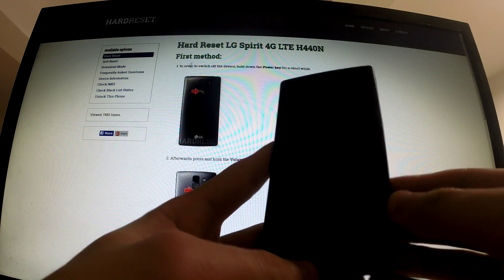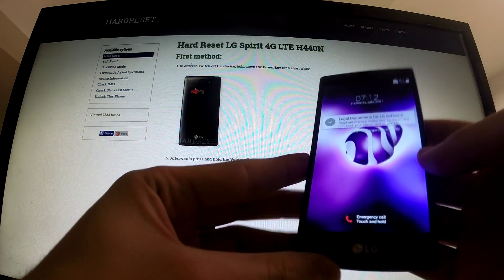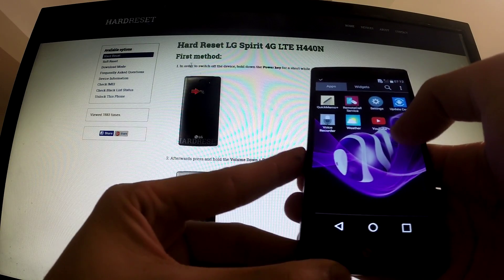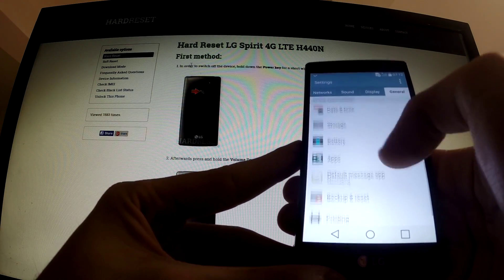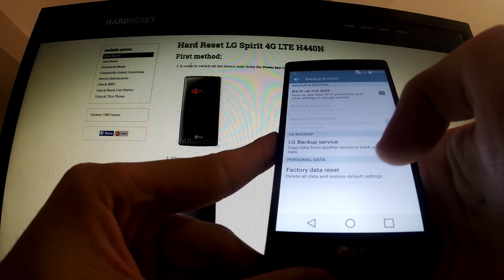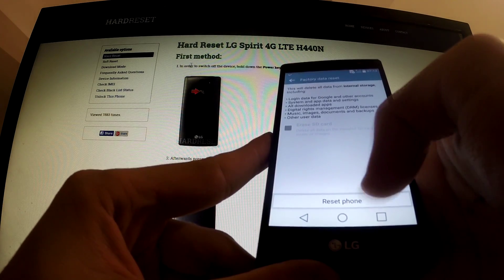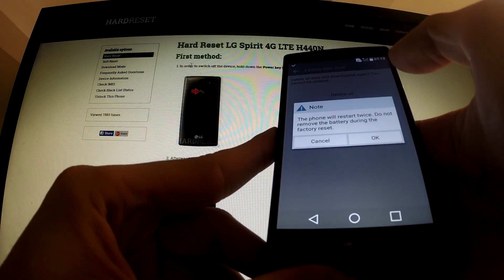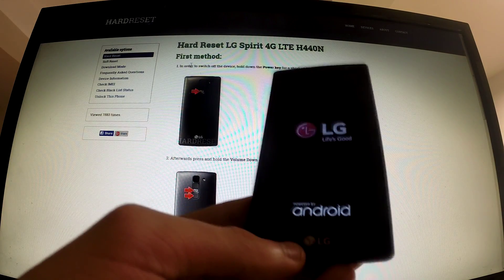Hard Reset LG Spirit - factory reset by Android Settings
How to fully erase your LG phone? How to perform master reset?
The easiest way to completely clear your smartphone. This is operation that allows you to bring your device to the state it was in right out of the factory floor.